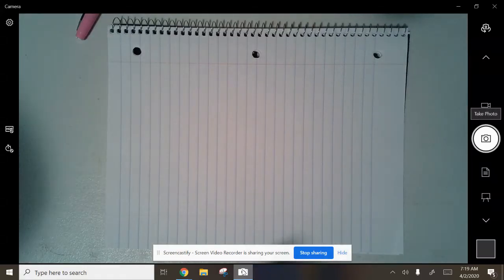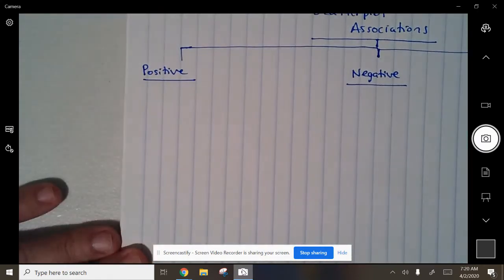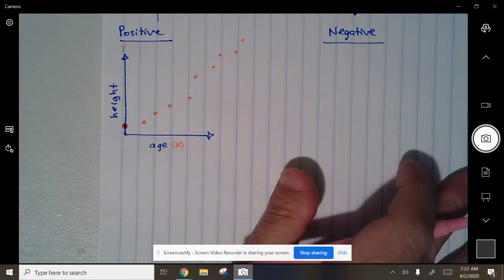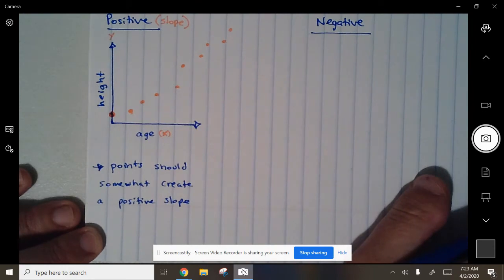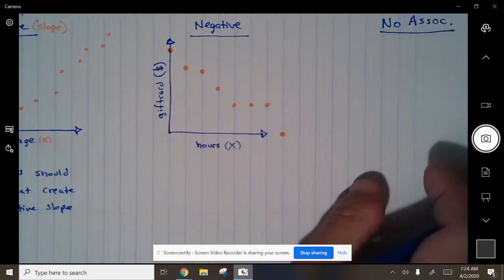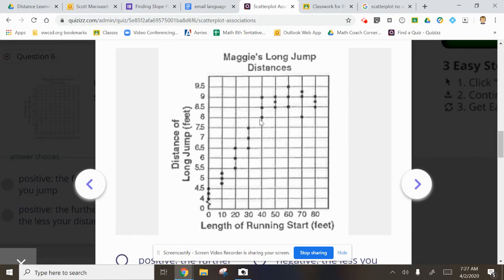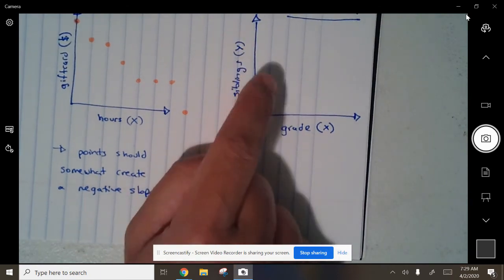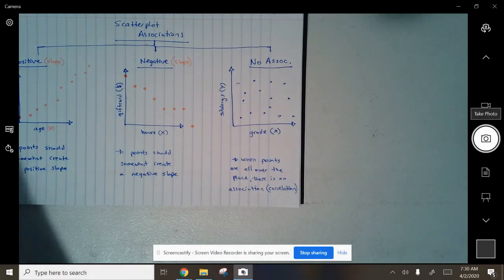Tree Map on Scatterplots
Take notes in notebook